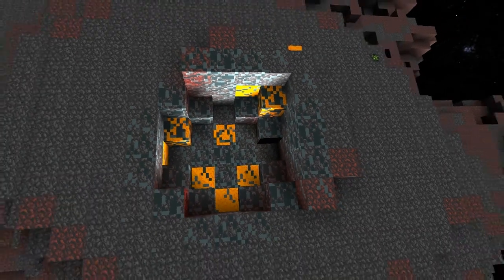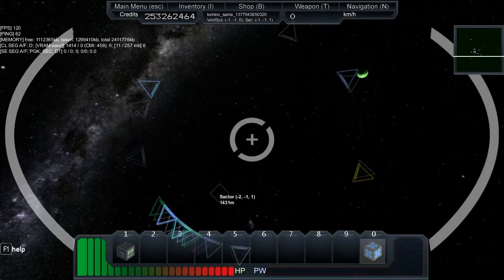Starmade Ep98: Orion Pulse Ship update, Wobble Fixed, Weaponization testing